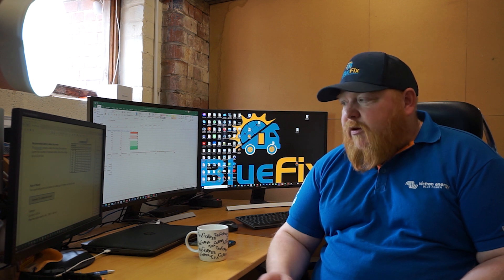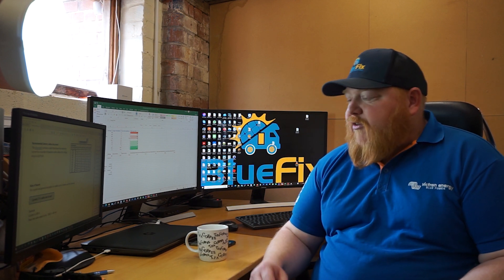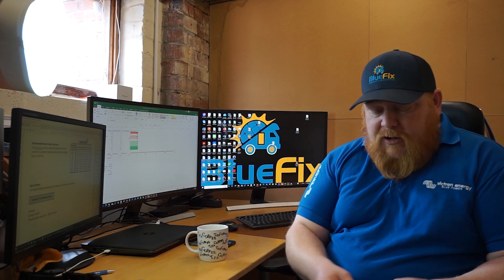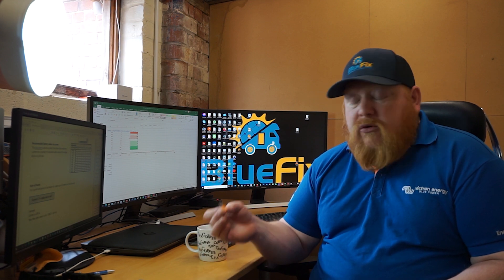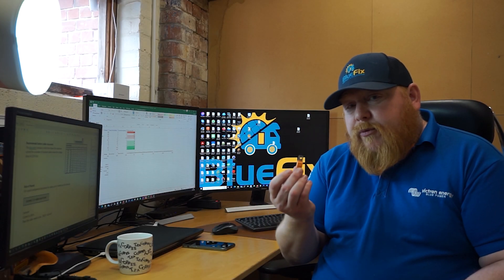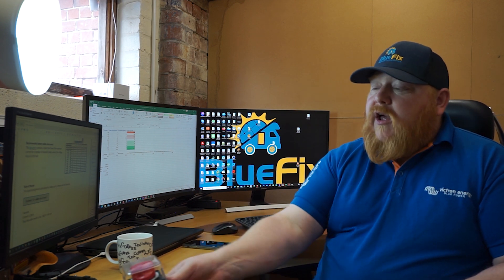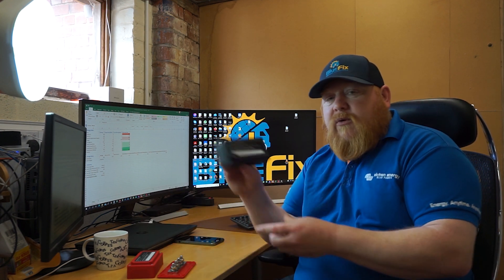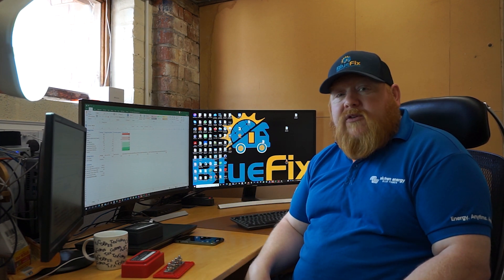What cable size to use? || Cable & Fuse sizing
Still not sure what cable size to use? Drop us a message and ask us :)

At BlueFix we can design, supply and install Off-grid electrical systems. If you have any questions or would like us to help with you with a project please drop us an email.